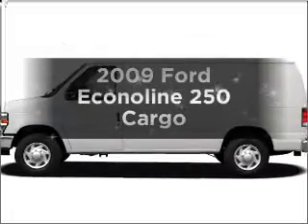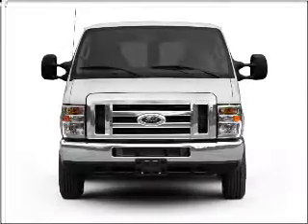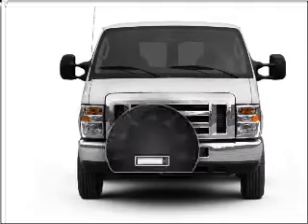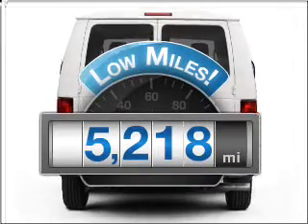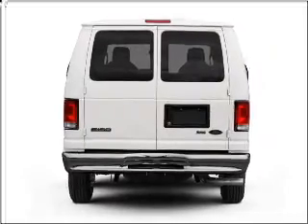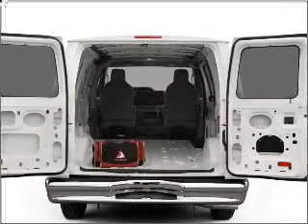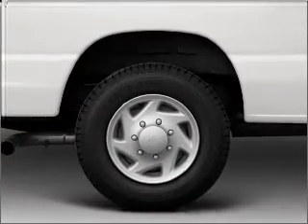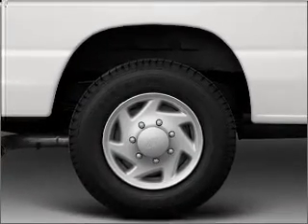2009 Ford Econoline 250 - VERSAILLES KY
Year: 2009
Make: Ford
Model: Econoline 250
Trim: Cargo
Engine: 4.6 liter 8 cylinder 16 valve
Transmission: 4-Speed Automatic
Color: Oxford White
Mileage: 5218
Address:
3405 LEXINGTON RD